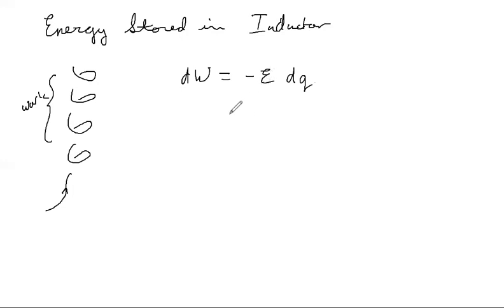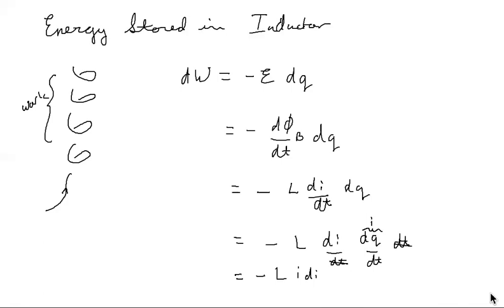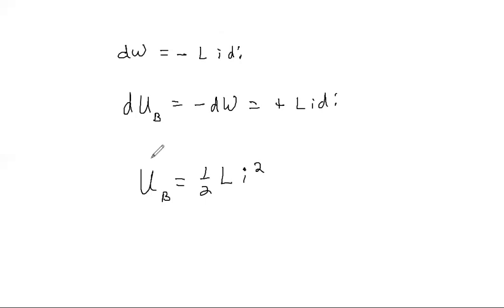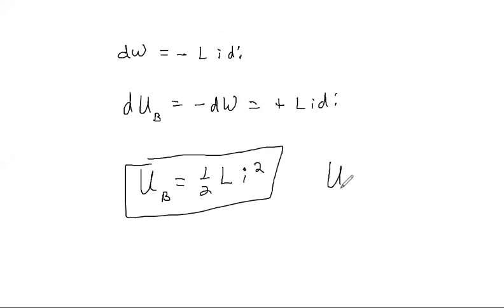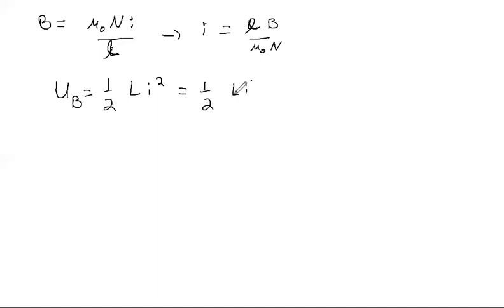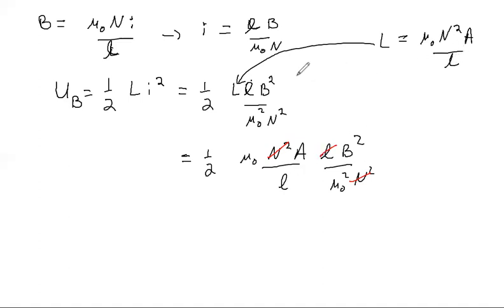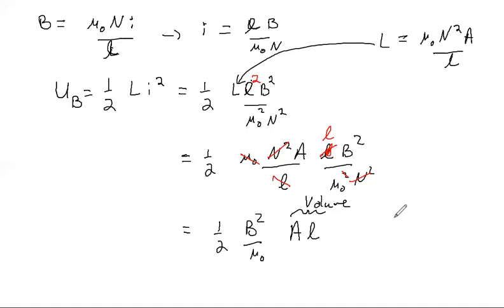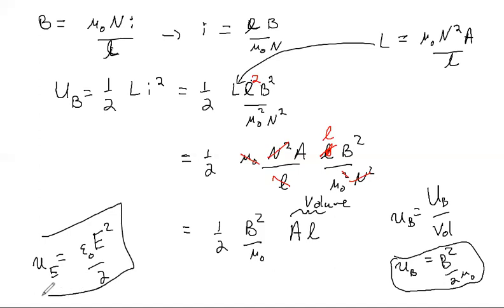Energy in an Inductor